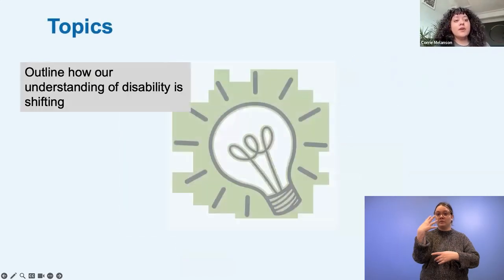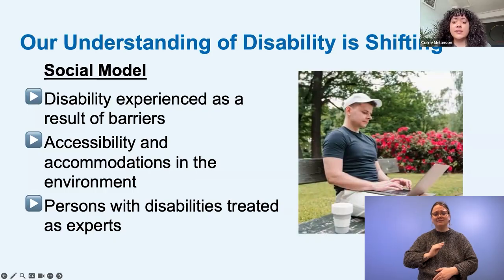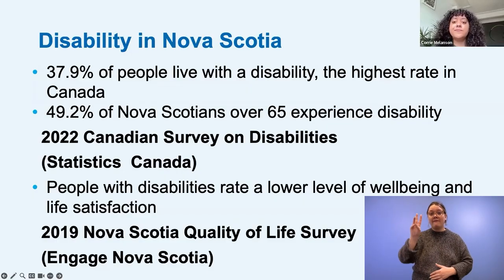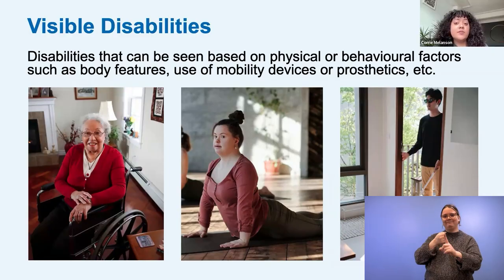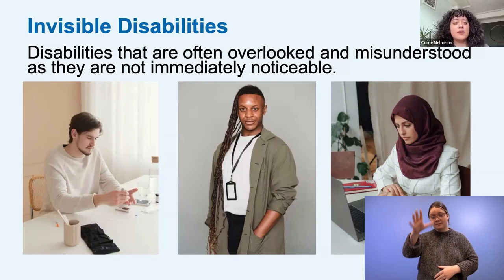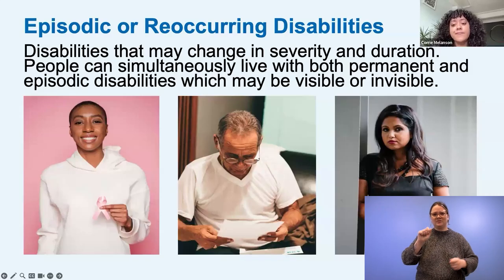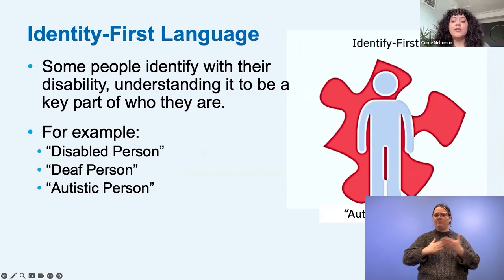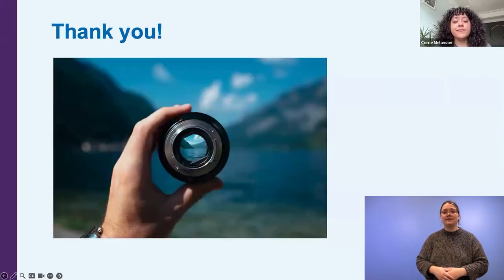Accessibility Foundations- Disability and Accessibility (ASL)